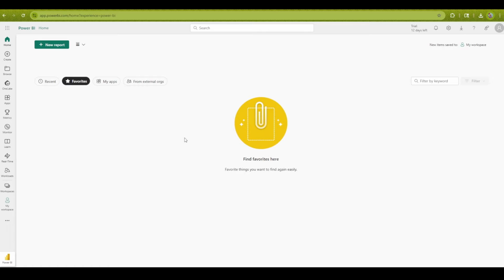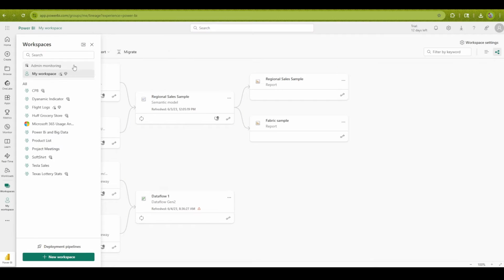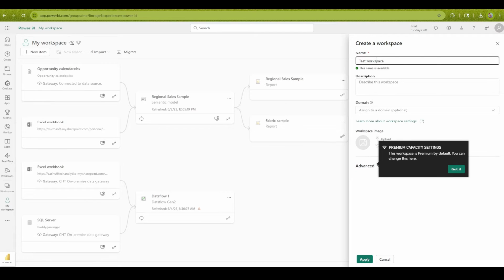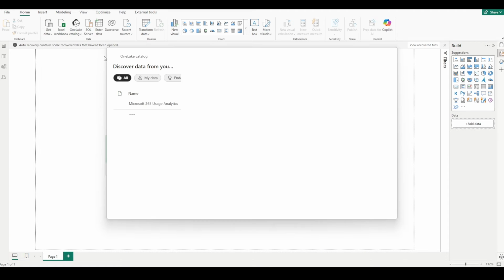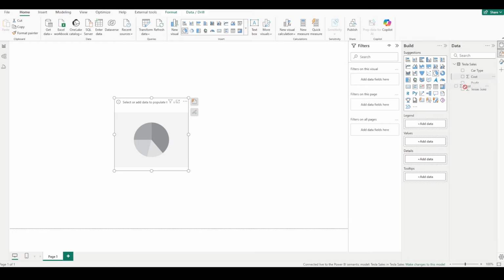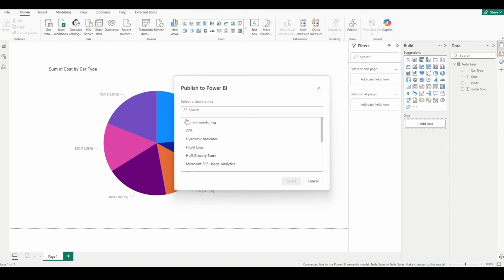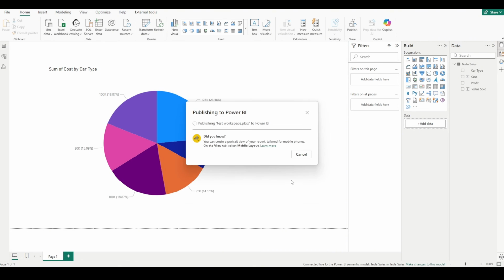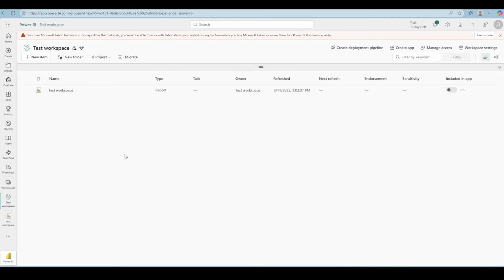How to Create a Power BI the right way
Recording Setup 🎤
iPhone 11